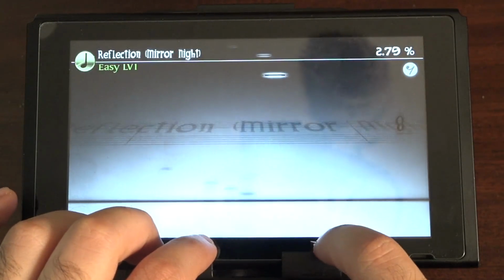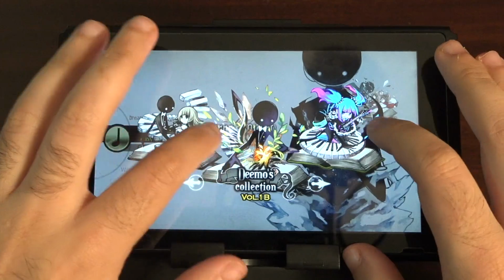Deemo Switch Review: Beautiful Rhythm Game on the Go!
Reviewing Deemo on Nintendo Switch! This beautiful rhythm game features stunning visuals and emotional music. Is it worth playing?

Interested in joining a YouTube Network? Join Screenwave Media! I can help you out

Help the show become better with a monthly contribution and receive access to exclusive videos, outtakes, extras and more!

CHECK OUT FINALBOSSES.COM
Exclusive content you can't see anywhere else!

About 8-Bit Eric:

The 8-Bit Eric Show  is a YouTube channel presented by 8-Bit Eric, focusing on video games. Presenting you a unique blend of modern gaming and game hardware reviews, previews, and looking back at classic and retro games! Your favorite Nintendo, SNES, Genesis, Atari, Playstation and more video games will be covered here!